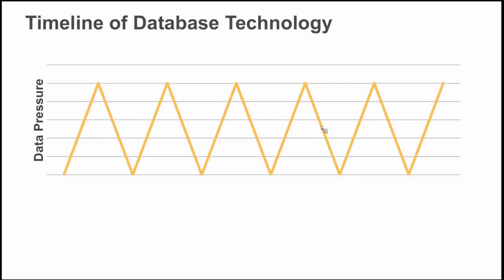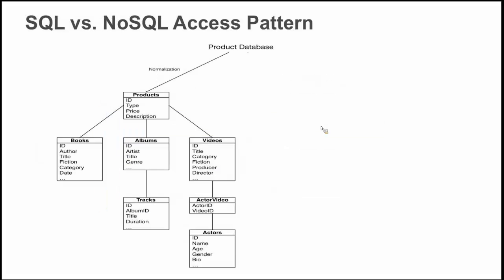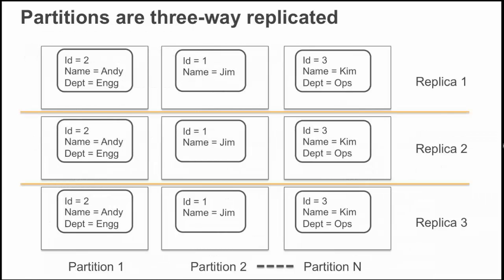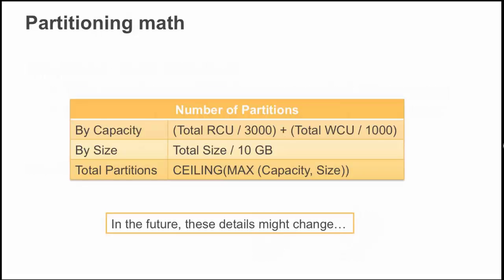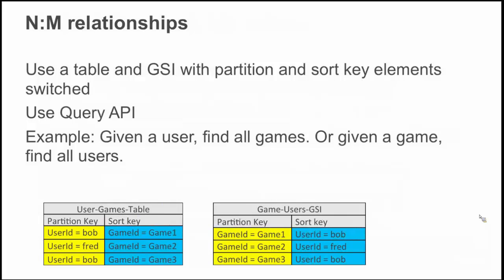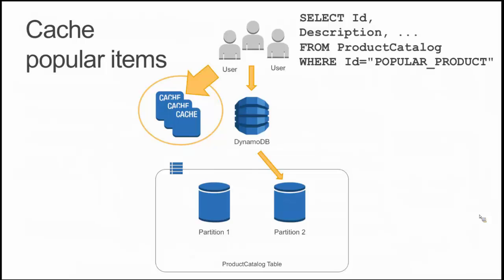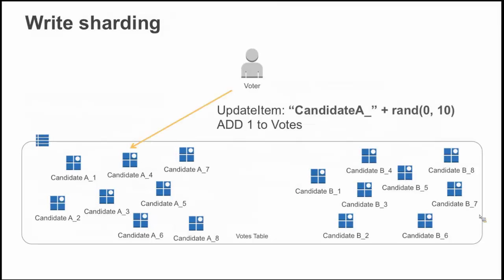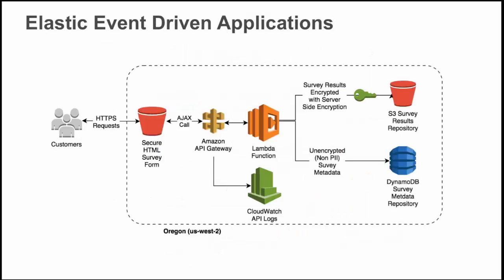AWS December 2015 Webinar Series - Design Patterns using Amazon DynamoDB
If you’re familiar with relational databases, designing your app to use a NoSQL database like DynamoDB may be new to you. In this webinar, we’ll walk you through common data design patterns for a variety of applications to help you learn how to design a schema, then store and retrieve the data with DynamoDB. We will discuss the benefits of using DynamoDB to develop mobile, web, IoT, and gaming apps.
Learning Objectives:
Learn schema design best practices with DynamoDB across multiple use cases, including gaming, AdTech, IoT, and others
Who Should Attend:

Architects, Developers, and SysOps interested in learning how to design NoSQL schemas to support mobile, web, IoT, AdTech, and gaming apps.